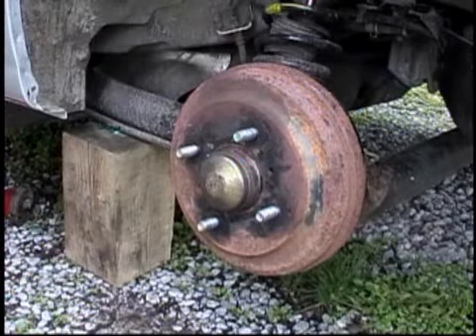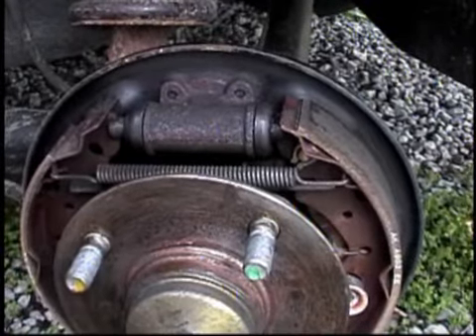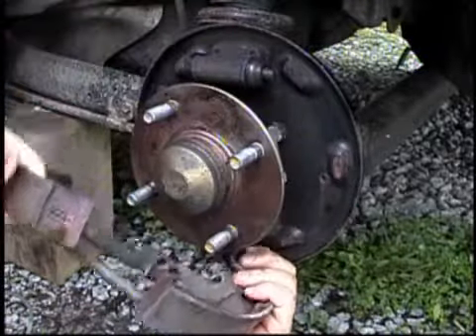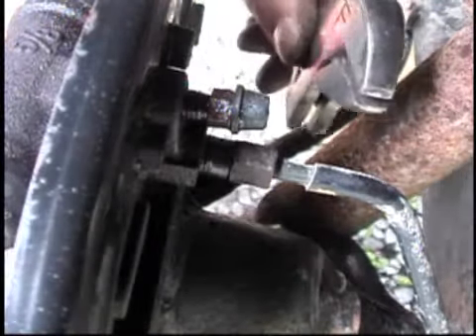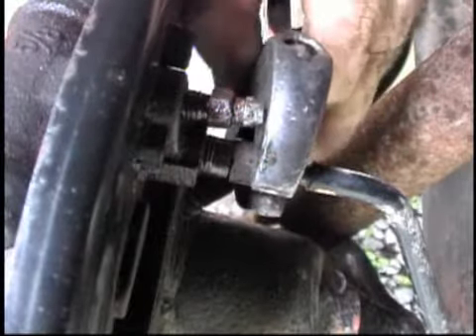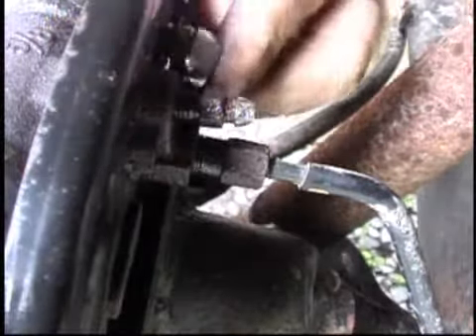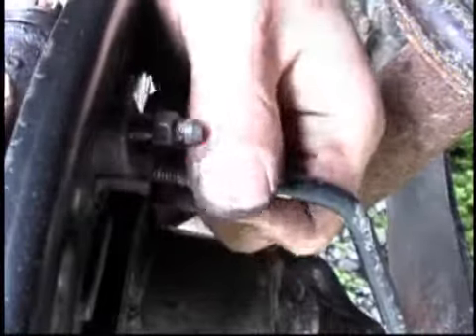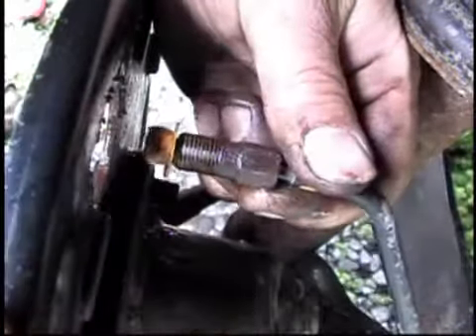How To Replace a Wheel Cylinder Pt.1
Replacing a leaking wheel cylinder, inspecting and re-installing the brake shoes, self adjuster, and lubricating parts.